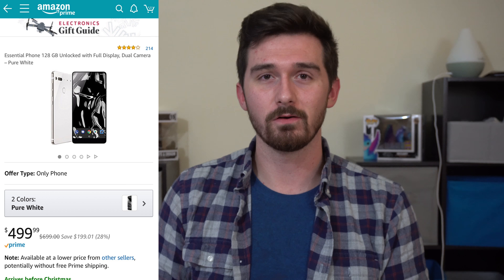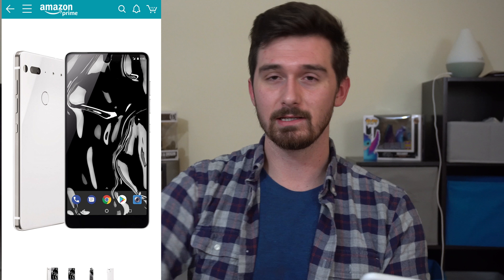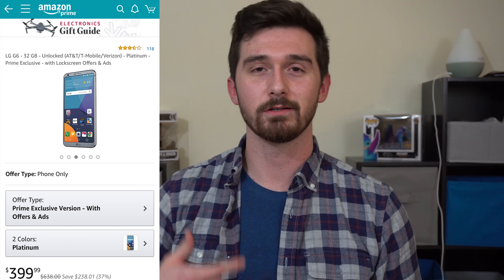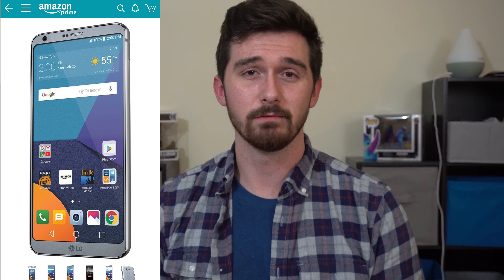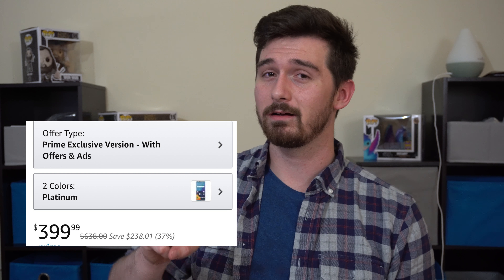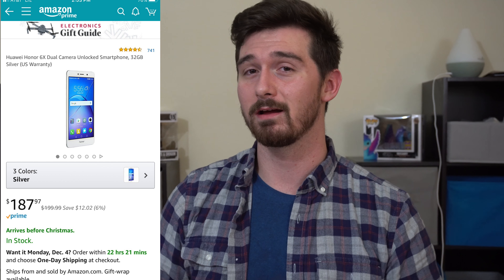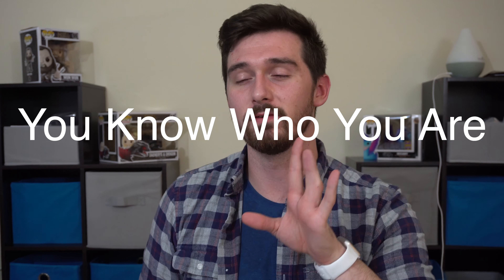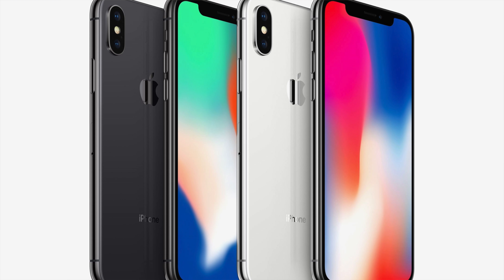christmas gift series: Mobile phones on sale!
Essential Phone
LG G6 Phone
Huawei Honor 6X